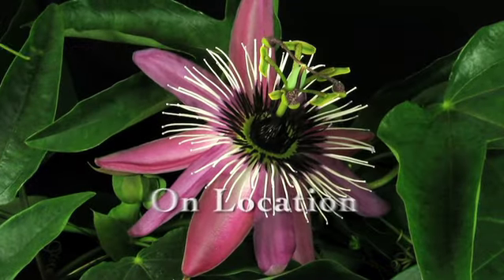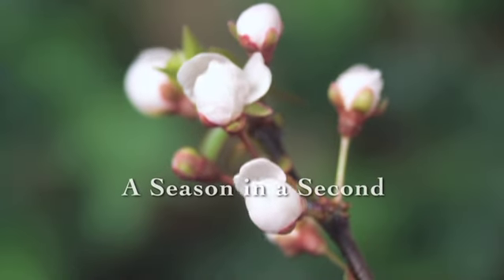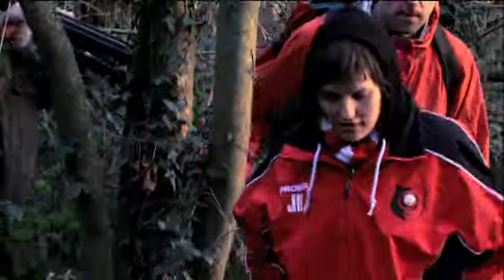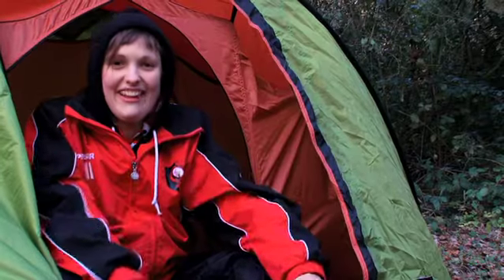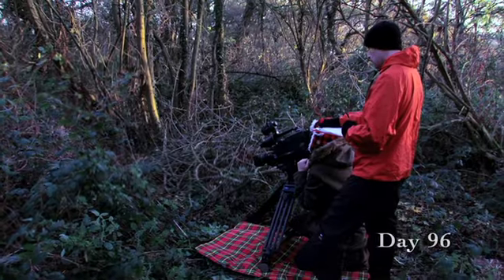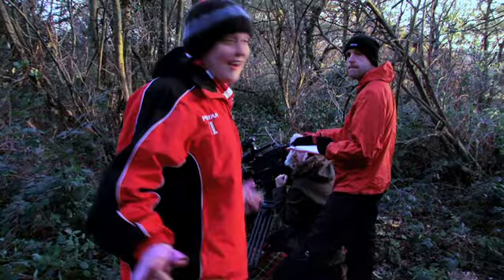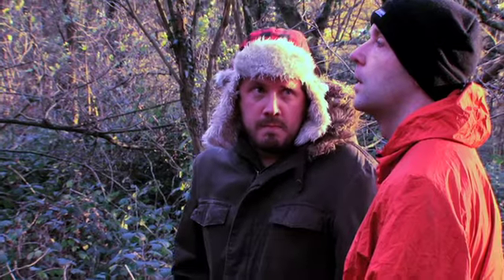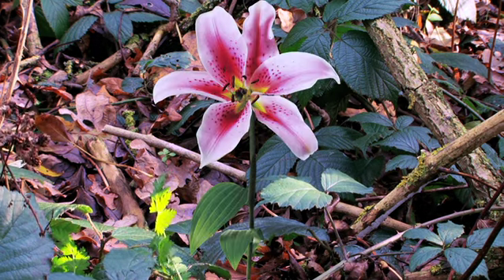A Season in a Second - Worm Hotel